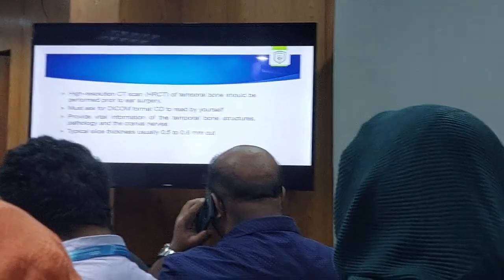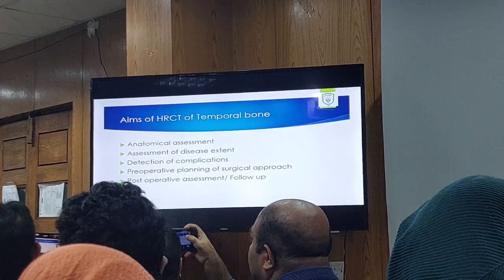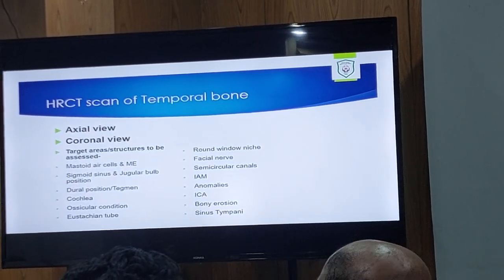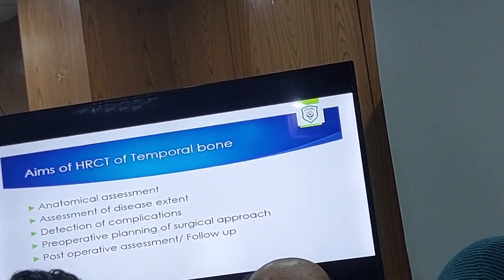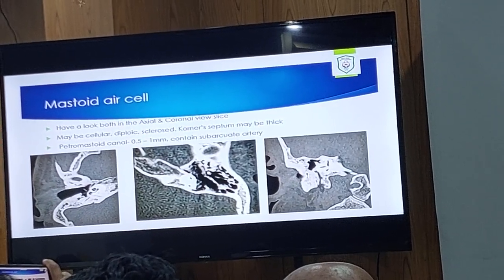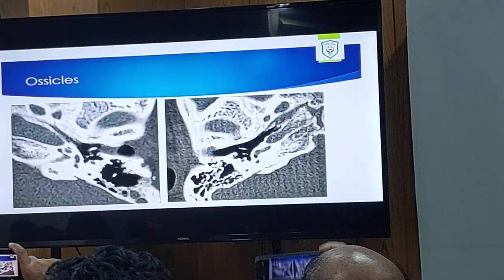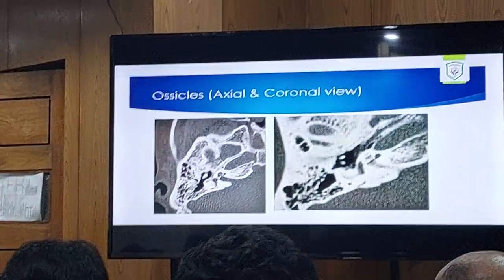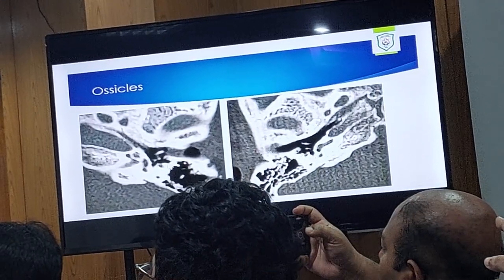31 October 2025